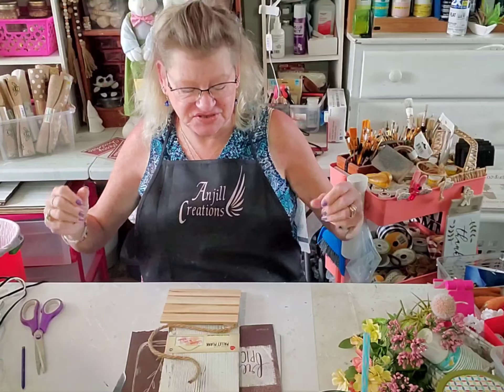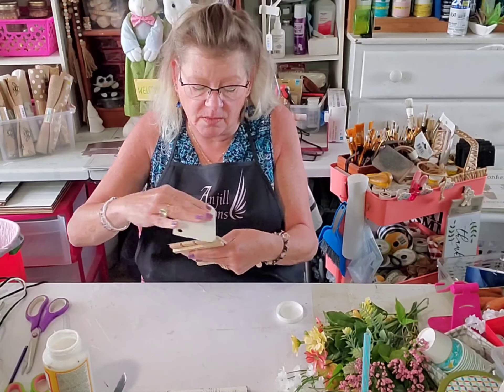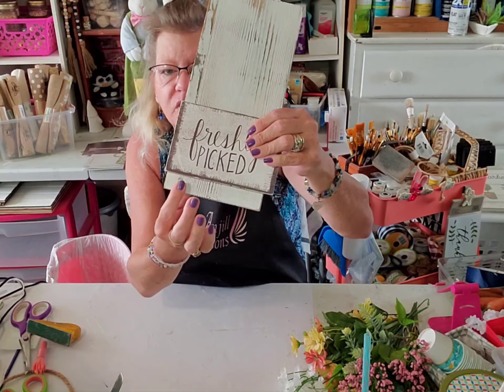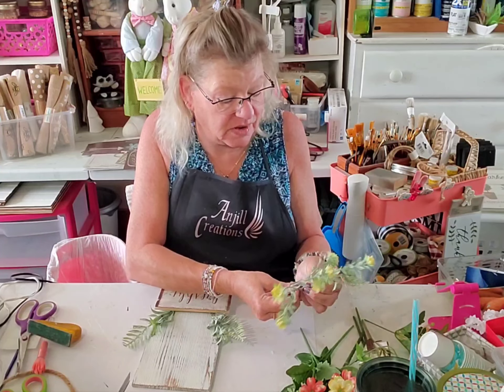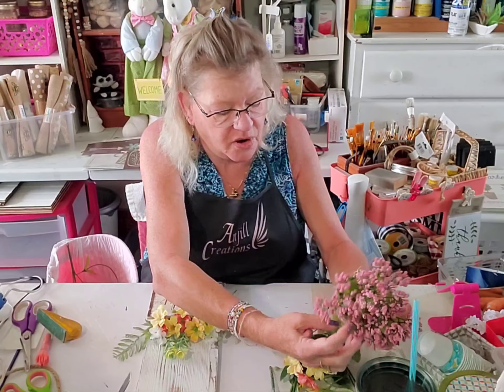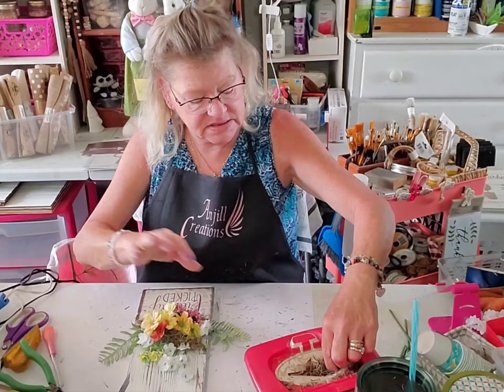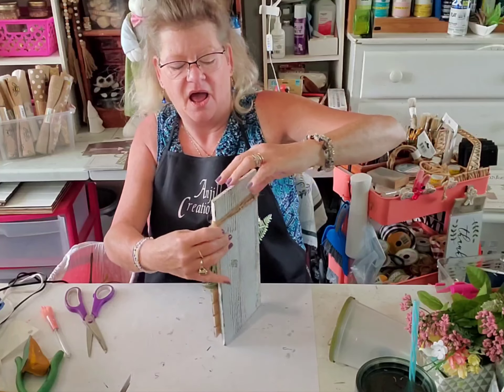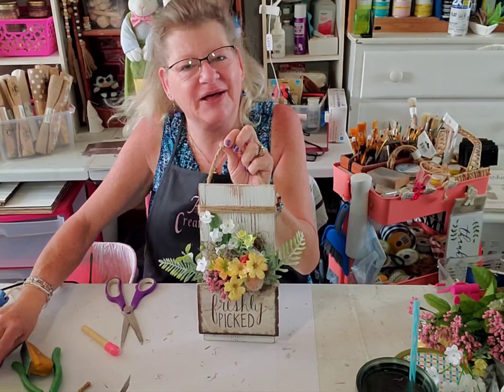Freshly Picked!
AMAZON STORE;

Mitre sheers: